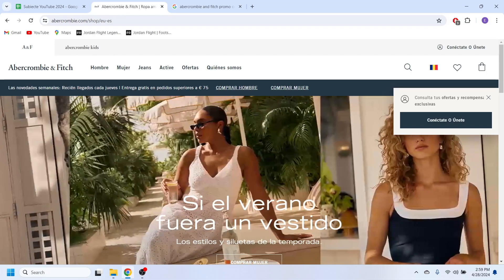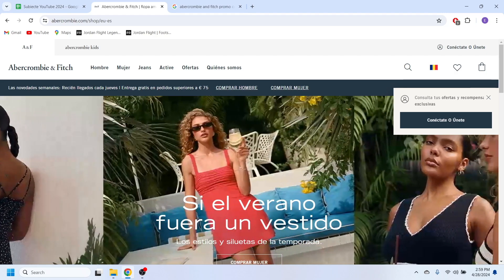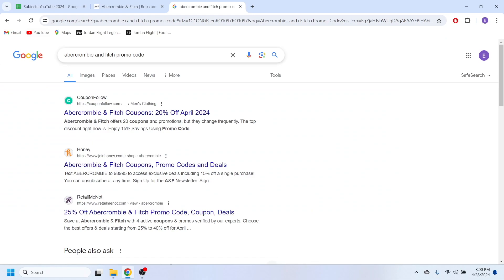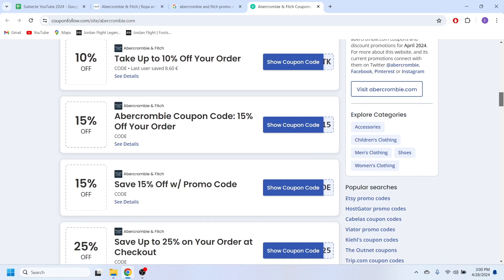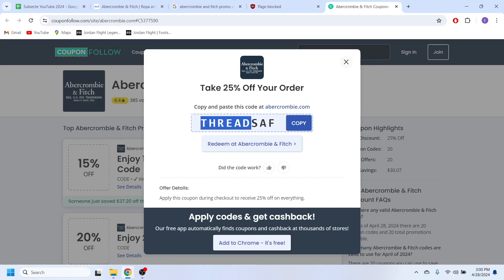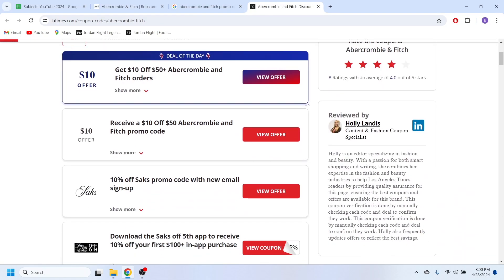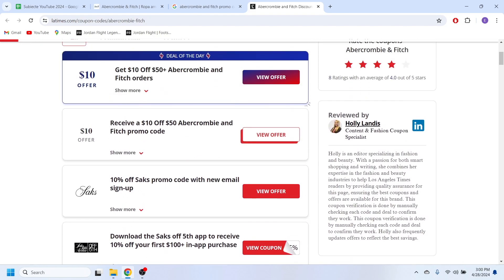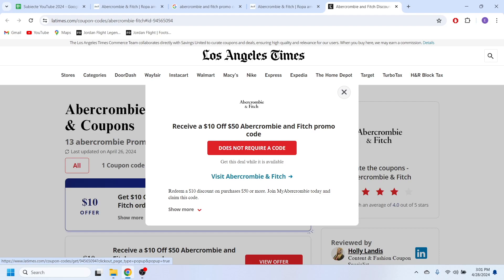HOW TO GET BEST WORKING ABERCROMBIE AND FITCH PROMO CODE 2025! (FULL GUIDE)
In this video, I am going to show you How To Get Best Abercrombie and Fitch Promo Code 2025. If you're a fashion enthusiast looking to upgrade your wardrobe with stylish apparel and also save some money on Abercrombie and Fitch by using promo codes, you're in the right place. In this video, I will walk you through the steps to get and use the best Abercrombie and Fitch promo codes to enjoy significant discounts on your fashion purchases. Watch now and start shopping with the best Abercrombie and Fitch promo codes in 2025.

0:00 INTRO
0:05 GET BEST ABERCROMBIE AND FITCH PROMO CODES